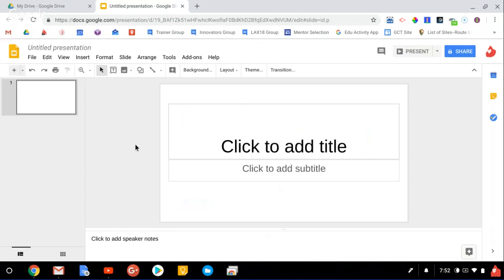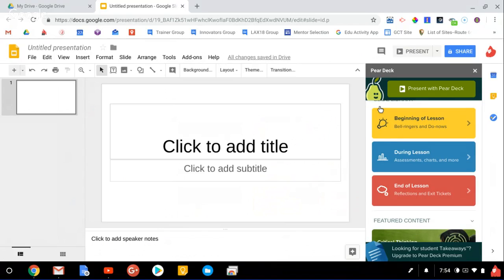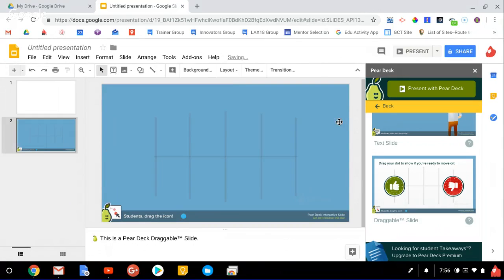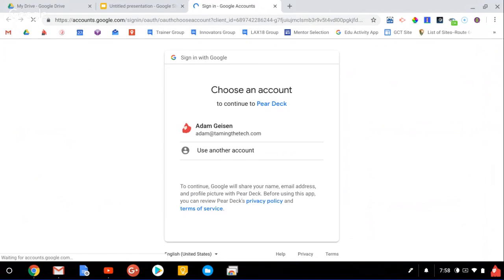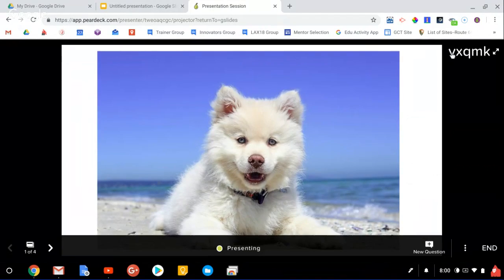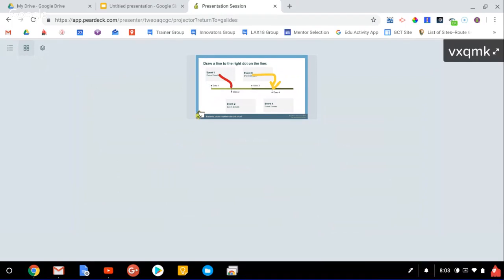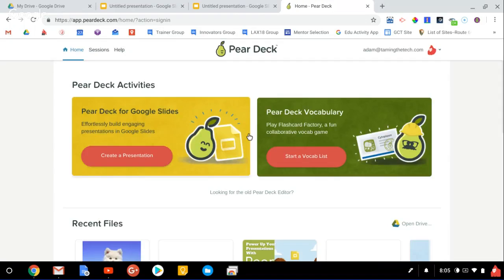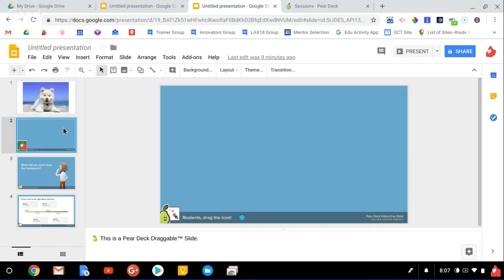Creating Interactive Presentations with PearDeck